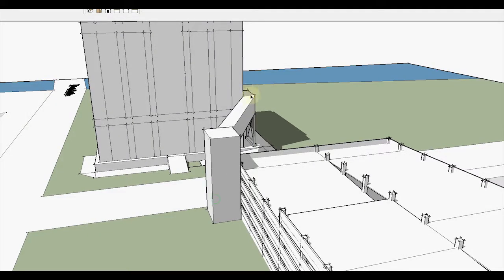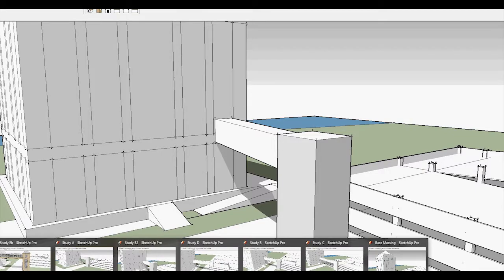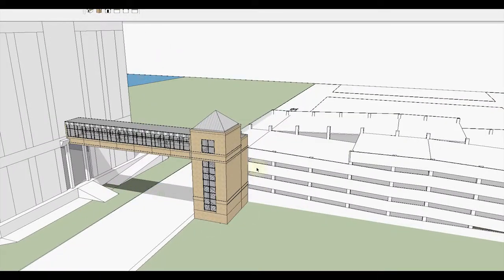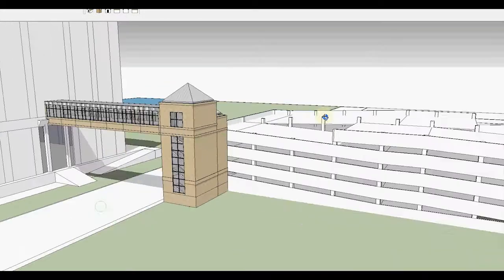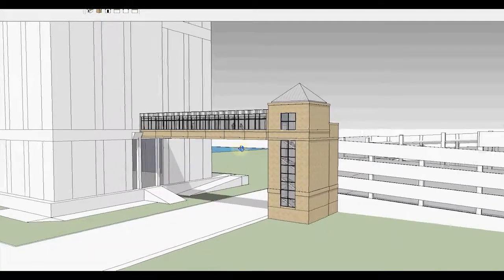Skyway Part 1